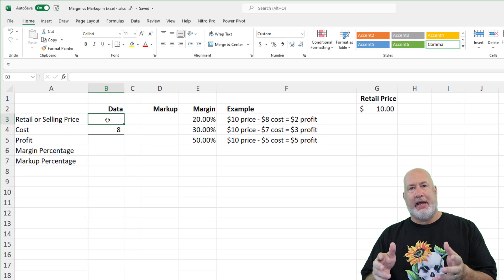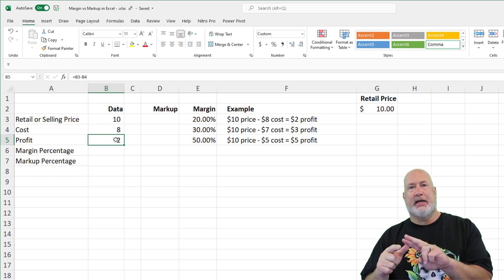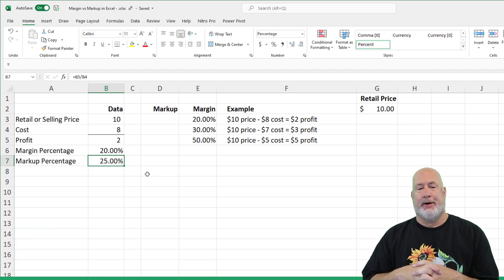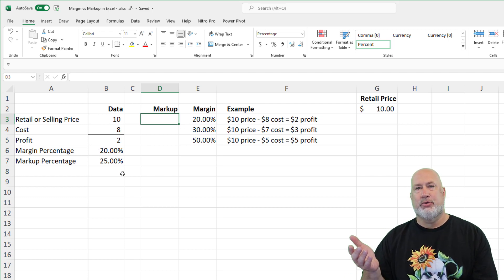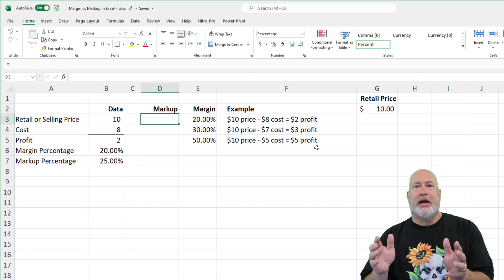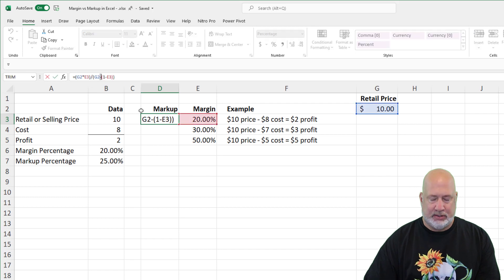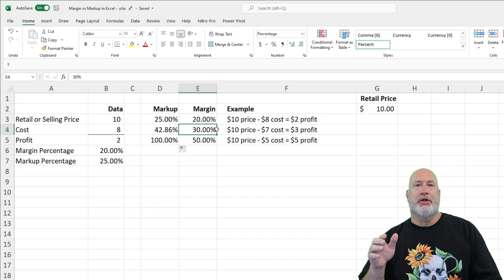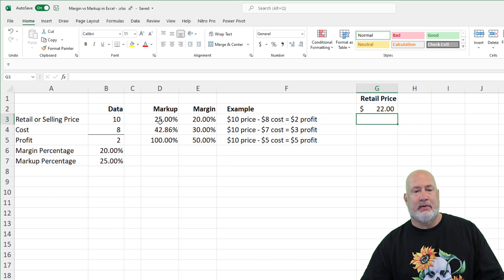Markup vs. Margin: What’s the Difference? Explained using Excel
Margin or profit margin and markup are both accounting terms that use the same inputs - Revenue, cost, and profit, but they show different information. Both profit margin and markup use revenue and costs as part of their calculations. Revenue - Cost = Profit. The difference is margin takes the profit and divides it by Revenue or Retail price to get the margin percentage. Markup takes profit and divides it by cost to get the Markup percentage. Here is an easy example. An item costs $8, and your markup is $2 for a retail price of $10. Your markup percentage is 25%.  The $2 profit is divided by the $8 cost. Your profit margin percentage is 20%. The $2 profit is divided by the $10 retail price or revenue. Margin percentage: profit / revenue, Markup percentage: profit / cost

Chapters:
0:00 intro
0:50 Items that are the same
1:08 Margin percentage
1:22 Markup percentage
2:09 Markup vs. Margin percentages
2:55 Absolute reference

-- EQUIPMENT USED
○ My camera